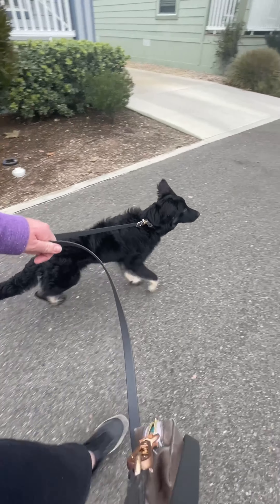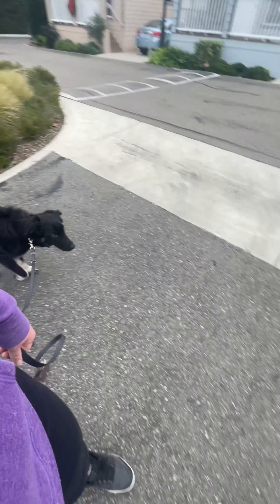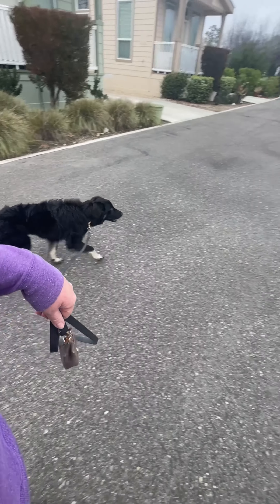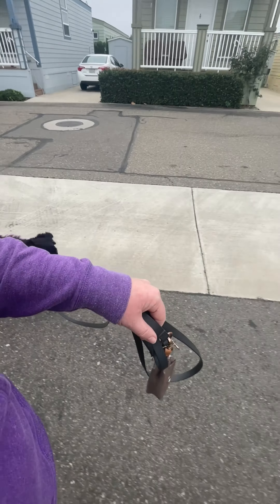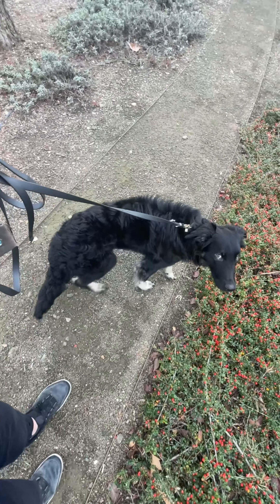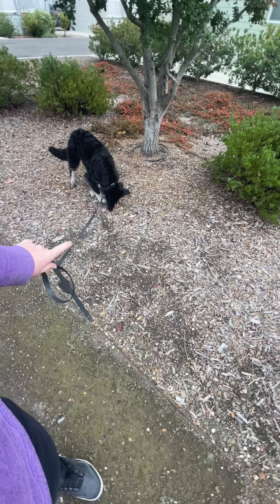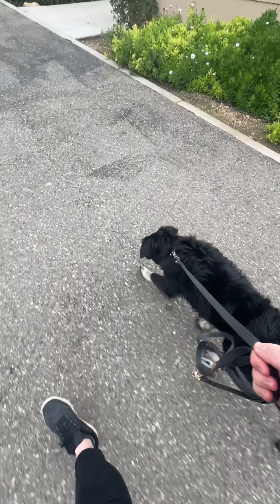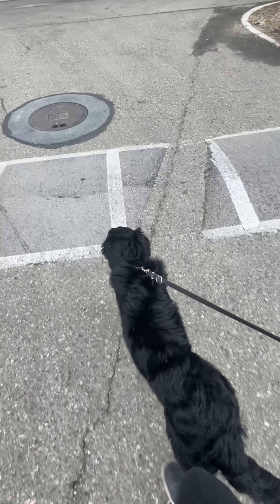Atlas 12/27 walking with a shorter leash, duration in sit